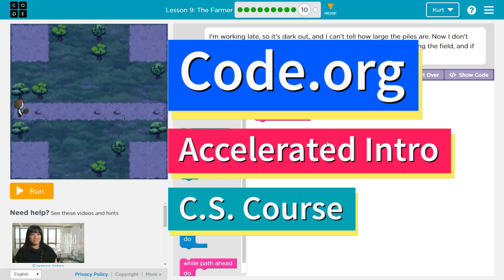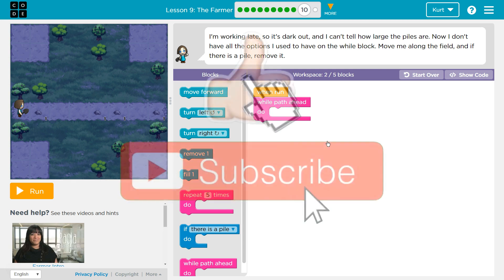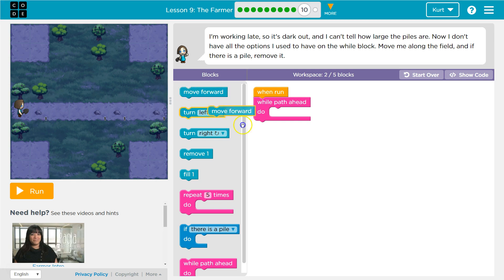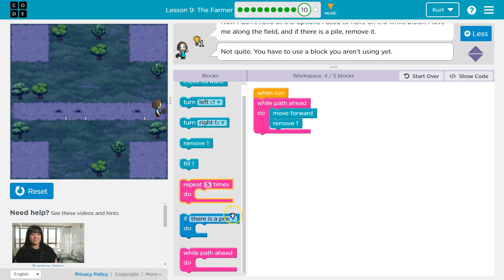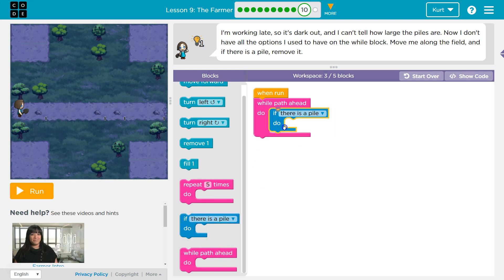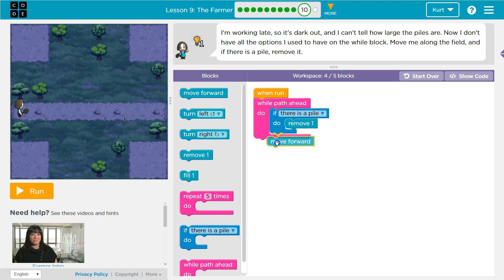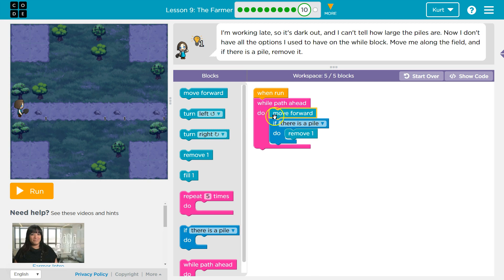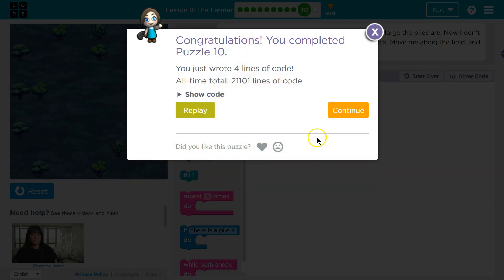The Farmer - Lesson 9.10 Tutorial with Answers - Code.org CS Accelerated Intro to CS Course